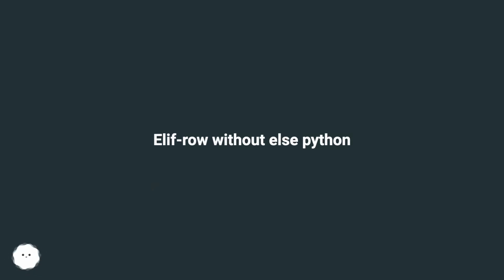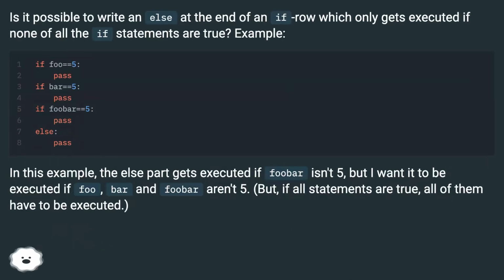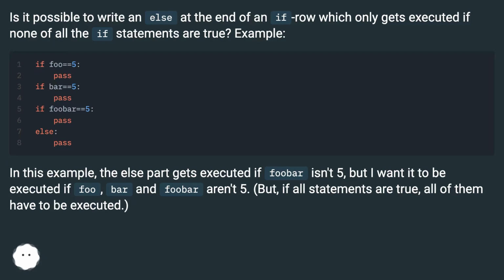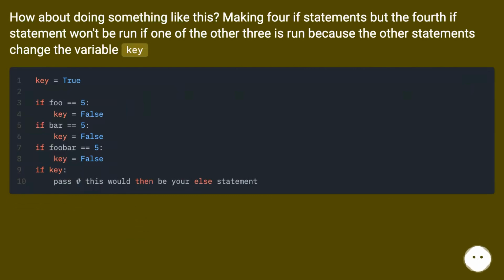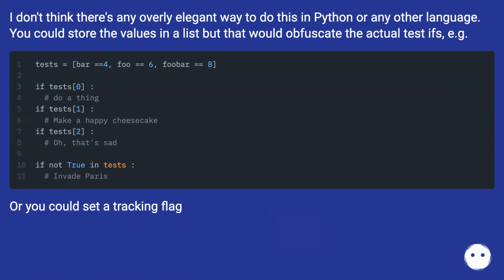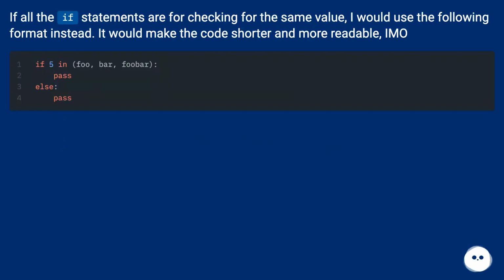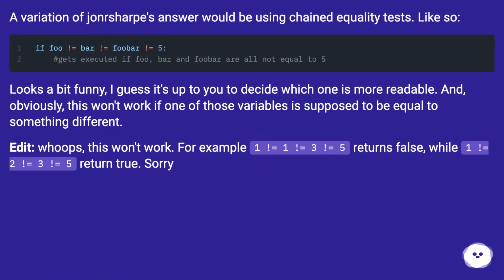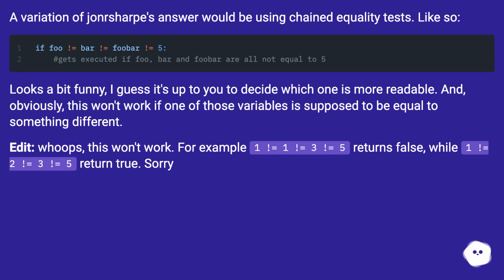Elif-row without else python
Chapters
00:00 Elif-Row Without Else Python
00:32 Answer 1 Score 7
00:55 Accepted Answer Score 3
01:31 Answer 3 Score 2
01:52 Answer 4 Score 1
02:13 Answer 5 Score 0
03:00 Thank you